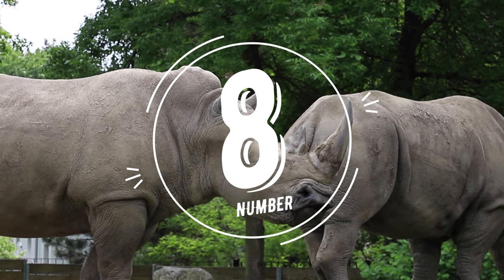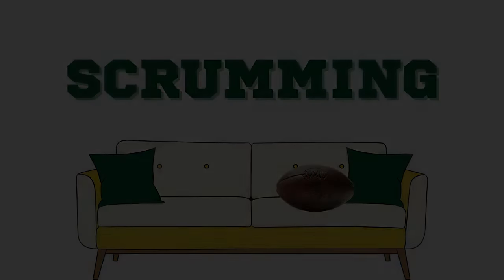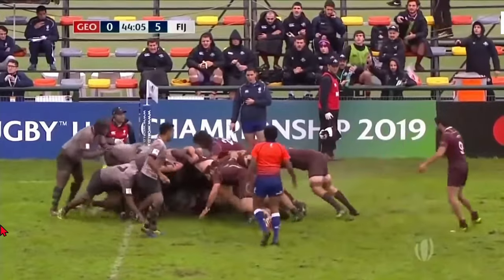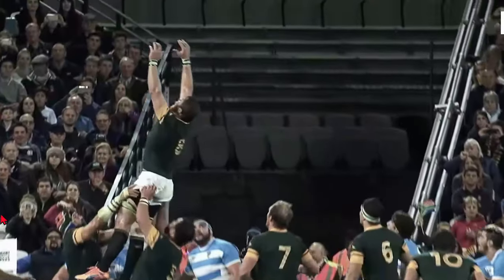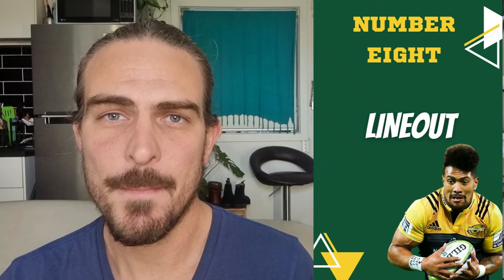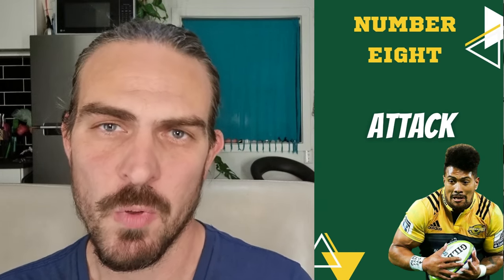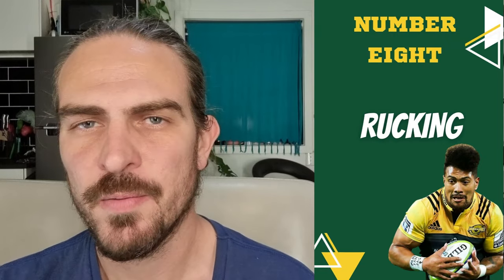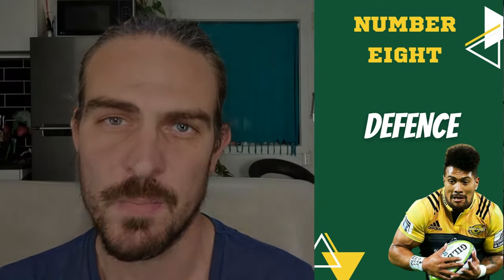Rugby 101: Rugby Positions Explained - Number 8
Welcome to "Rugby 101: Rugby Positions Explained - Number 8"! In this educational video, we delve into the dynamic role of the number 8 position in Rugby Union. Whether you're new to the sport or seeking to expand your understanding of this specific position, we've got you covered.

Join us as we explore the responsibilities of the number 8 during scrums, lineouts, attacking play, rucks, mauls, and defense. By gaining insights into their crucial contributions, you'll develop a comprehensive understanding of the number 8's impact on the game.

In this tutorial, we break down the intricate details of the number 8's role on the field. Discover their positioning, skills, and tactical decision-making processes. Through visual examples and in-depth explanations, we provide you with a clear understanding of how number 8s excel in various aspects of the game.

Our target audience includes sports enthusiasts and individuals eager to learn more about Rugby Union. By focusing on the number 8 position, we cater to beginners while satisfying the curiosity of those seeking a deeper knowledge of the game or just motivated to Learn how to play Rugby or How to Play the Number 8 position in Rugby.

Throughout the video, we highlight the Laws of Rugby Union that pertain to the number 8 position. Understanding these regulations will help you appreciate the number 8's influence within the team and their role in executing effective strategies.

Whether you're an aspiring player, a dedicated fan, or simply someone intrigued by the world of Rugby Union, our channel has something for you.

Thank you for joining us as we explore the intricacies of the number 8 position in Rugby Union. Expand your knowledge, deepen your appreciation for the game, and discover the fascinating world of Rugby like never before!

Link to grand playlist, order I recommend my videos to be watched.